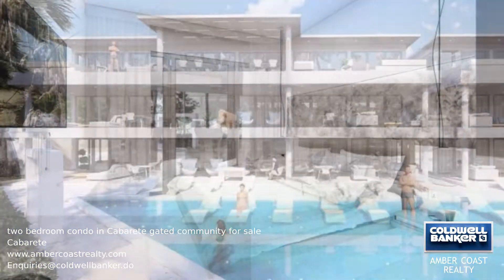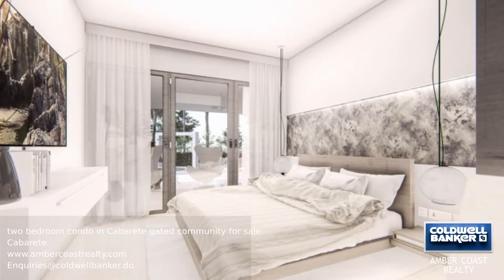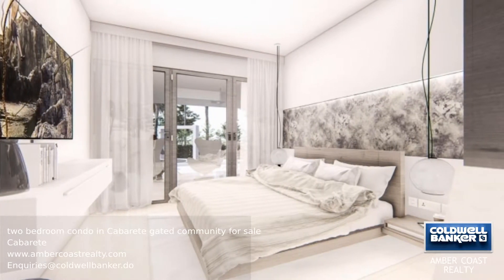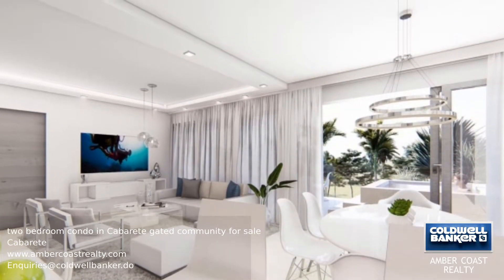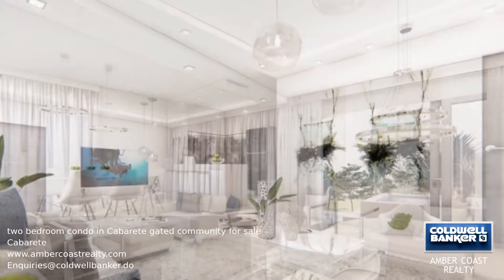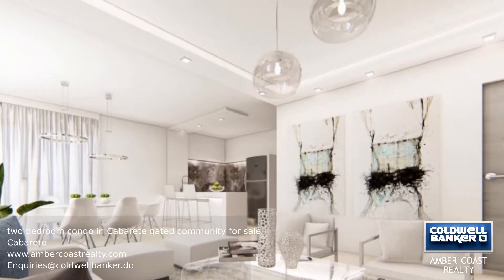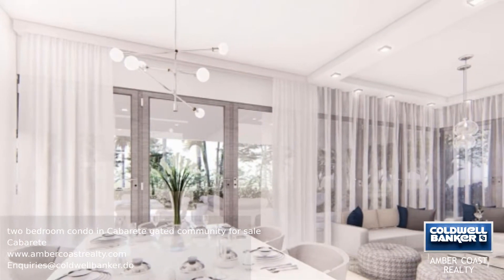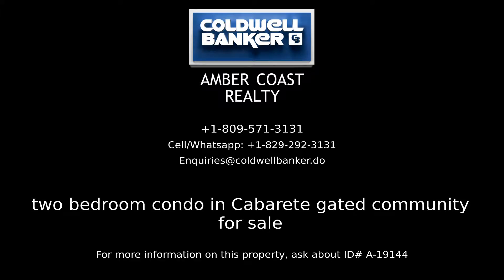Two Bedroom Condo in Cabarete Gated Community A-19144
This is a brand new luxury condominium which is situated in one of the most well known and well maintained gated communities. This property is for sale, preconstruction, and will have a balcony facing the pool, and two bedrooms and two bathrooms. The community has four restaurants, a spa, a mini market, an oversized pool, and 24 hour security. Many of these homes have already been reserved, so be sure not to miss your chance.